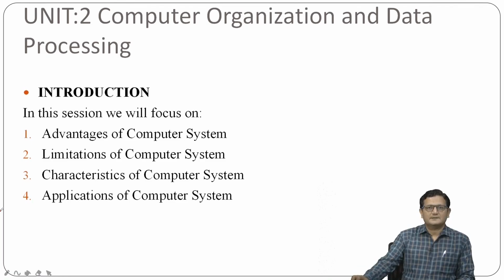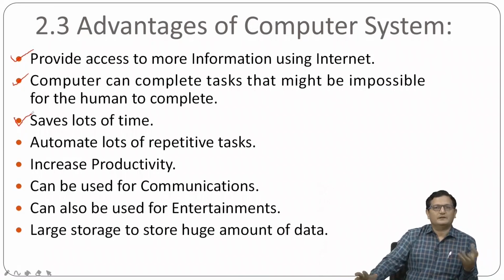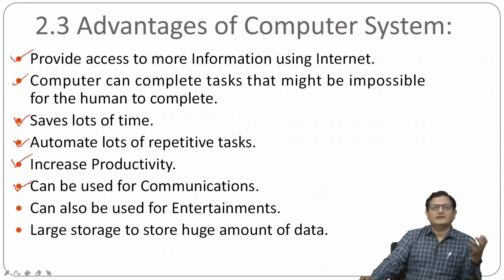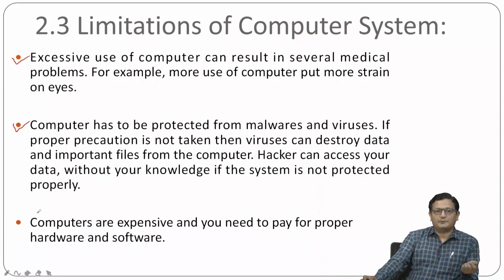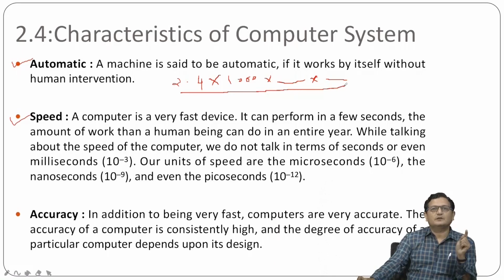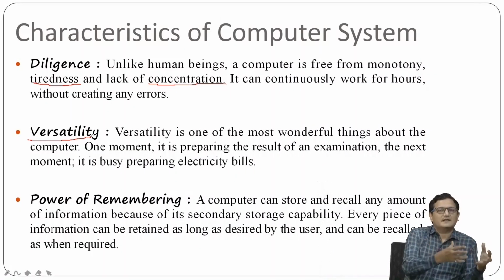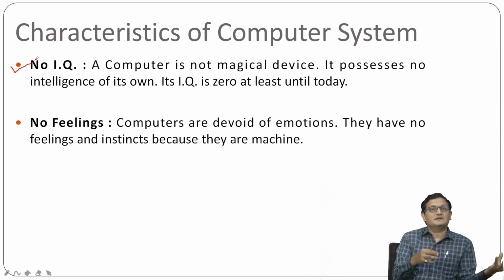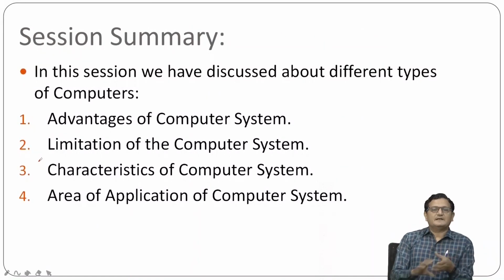BSCCS-103, Block-1 Unit-2 System Architecture and Design Part 2